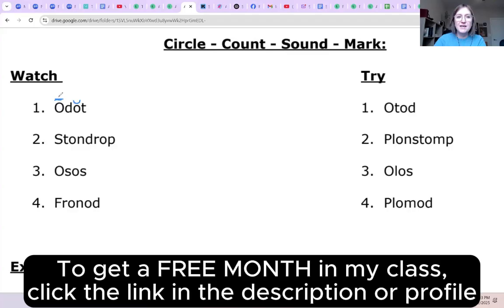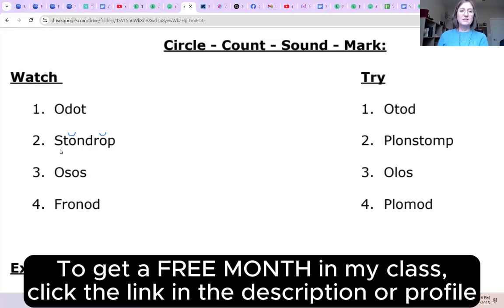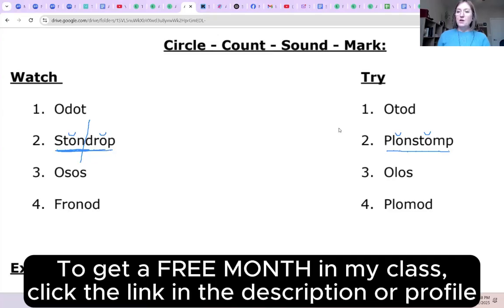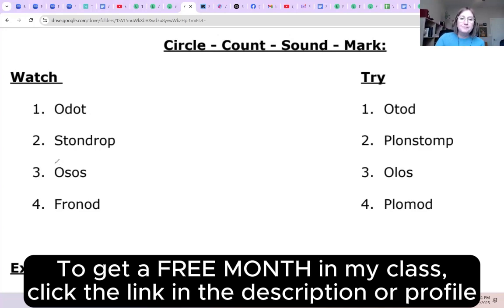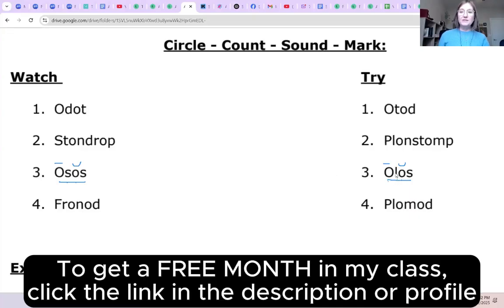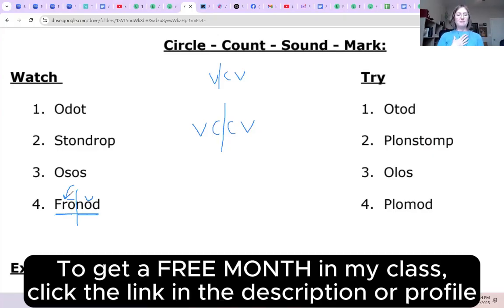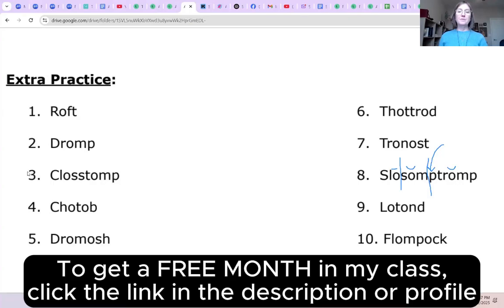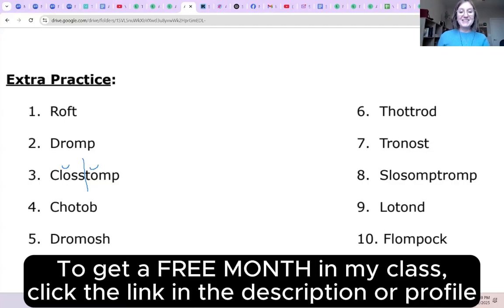Learn to Read FAST for Adults [LIVE] 2025 Learn Reading with April McMurtrey O: LONG & SHORT